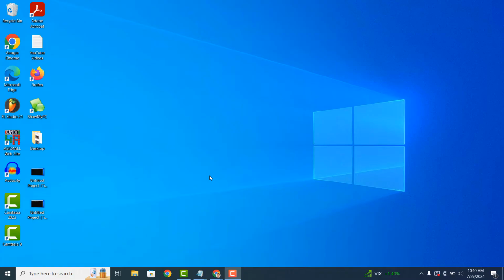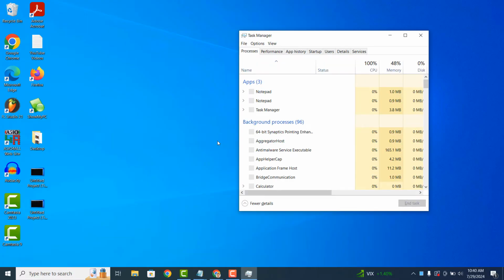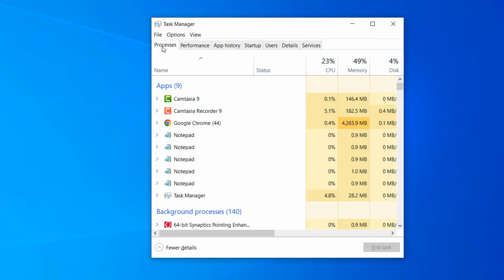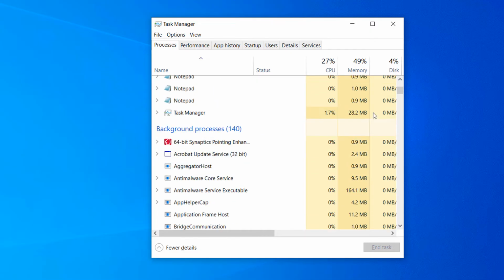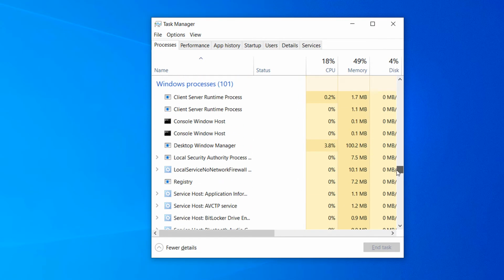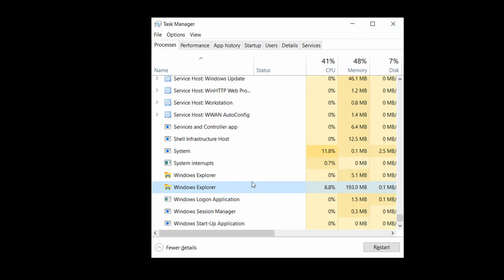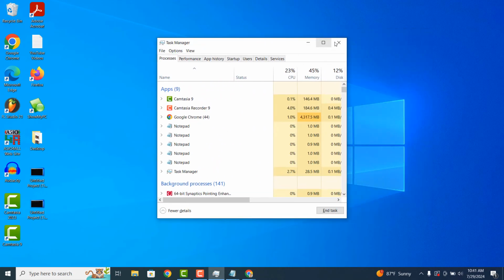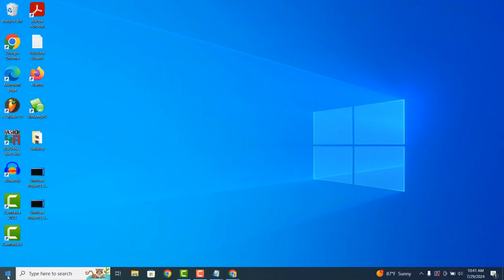How to Fix Windows Start Bar/Button in Windows 10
In today’s tutorial, I’m going to show you how to fix your Windows start bar if it’s not working and becomes unresponsive when you try to click on it.

1. Open the Task Manager application by holding down the "CTRL" and "shift" keys on your keyboard, and then click on the “esc” key at the same time.
2. The Task Manager application will now open up.
3. From the Task Manager modal window, make sure you’re on the “Processes” tab, and then scroll all the way down until you find a process called “Windows Explorer”.
4. Once you locate this process, right click on it, and select the “Restart” option from the context menu.
5. The Windows Explorer service will now restart, and the Windows start bar should now be working again.

And it’s as easy as that, getting the Windows start bar to work again when it becomes frozen is a fairly simple task to perform.